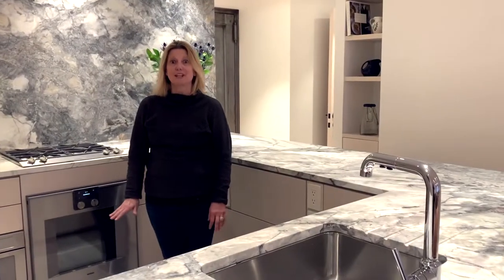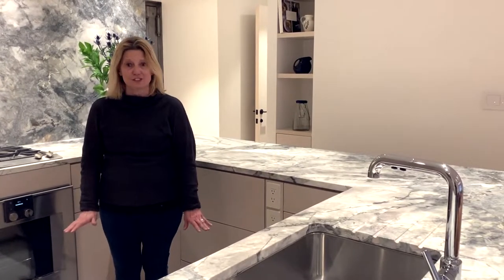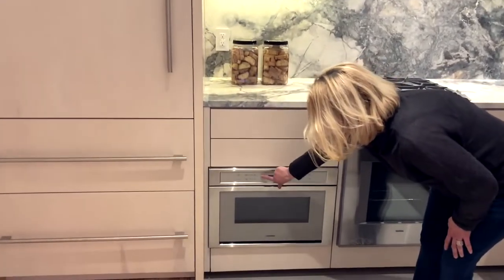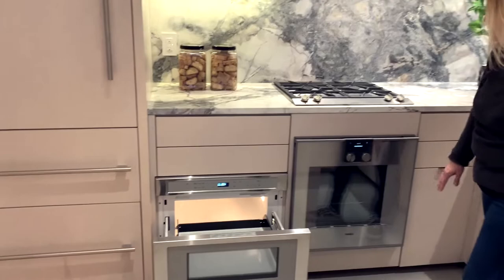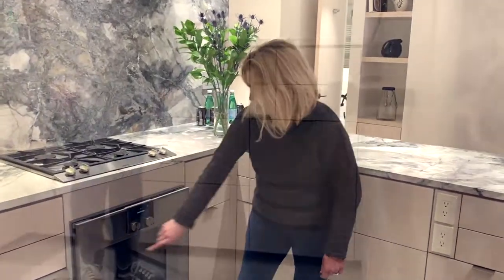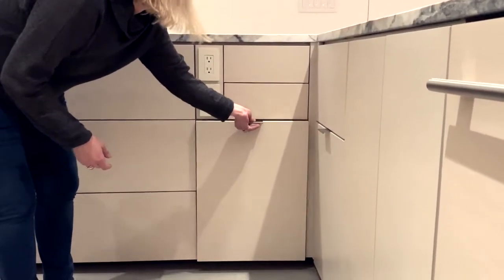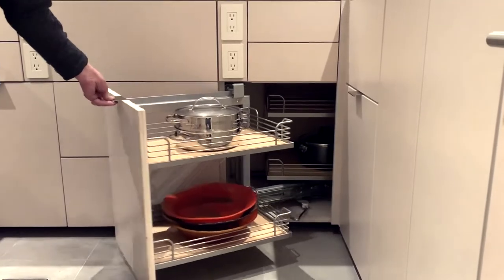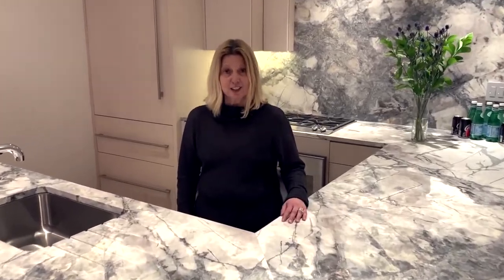George Ranalli, Architect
YouTube video content of George Ranalli, Architect
24th Street Kitchen Design